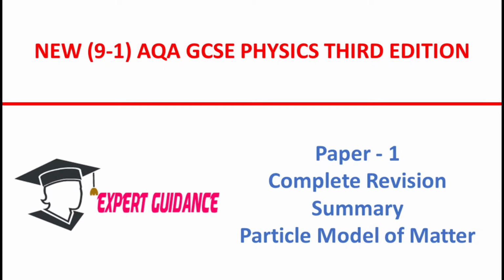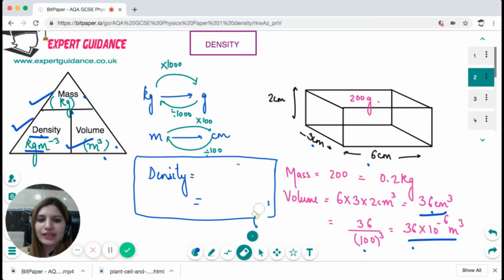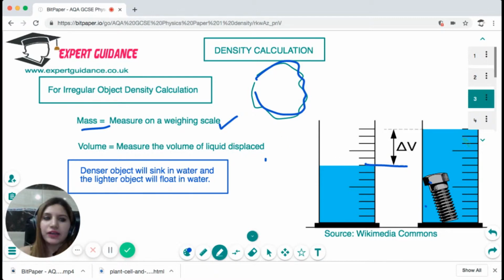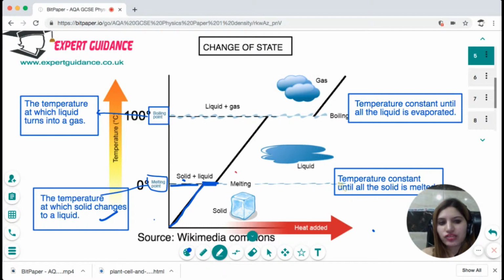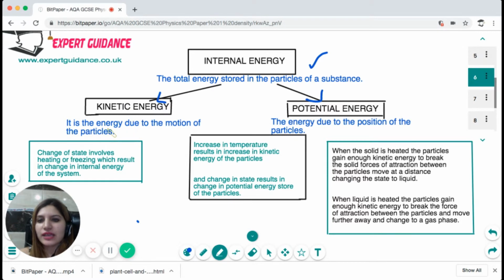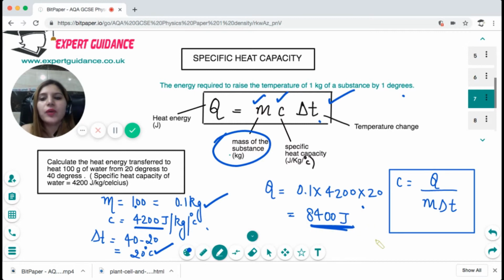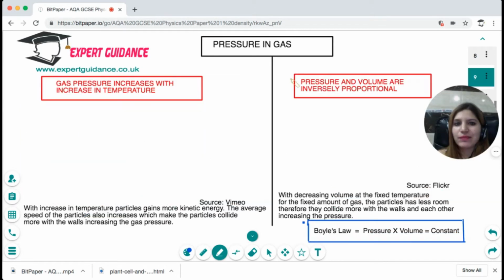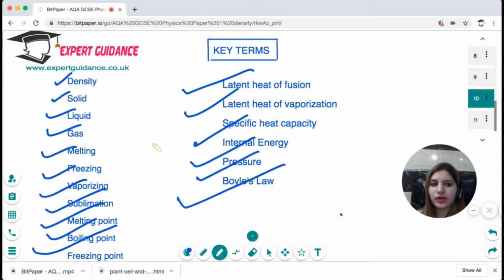Particle Model of Matter | AQA GCSE |Physics| Paper-1 Complete Revision Summary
4.3 Particle model of matter AQA GCSE Physics Paper-1
The Video covers the following topics:

(a) Density
(b) Change of State
(d) Temperature
(e) Specific Heat capacity
(f) Latent heat
(g) Particle Model
(h) Gas Pressure

 References:
 BBC Bitesize
 AQA GCSE Science Kerboodle textbook
 Wikipedia
 Wikimedia Commons
 Image Source:
 Wikipedia
Wikimedia Commons
 Flickr
 Pixabay